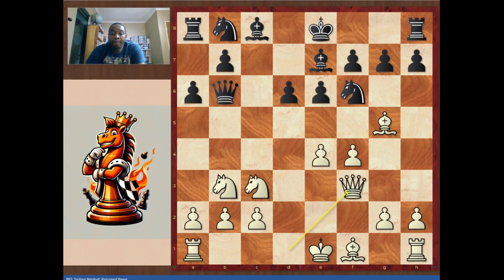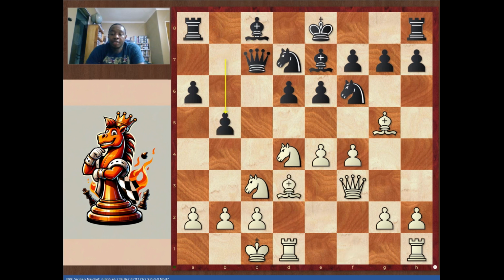Elevate your game, Expert Strategies for the Sicilian Narjdof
Welcome to our in-depth chess strategy video, where we dive into the complexities and tactics for successfully attacking the renowned Sicilian Najdorf variation. This video is tailor-made for intermediate to advanced chess players looking to enhance their skills and understanding of this popular opening.

What You'll Learn:

Key Principles: Understand the fundamental concepts behind the Sicilian Najdorf and why it's a favorite among chess masters.
Strategic Approaches: Explore various attacking strategies to destabilize your opponent's defense in the Najdorf.
Move-by-Move Analysis: Detailed breakdown of critical moves and responses to gain an upper hand.
Common Mistakes to Avoid: Learn about frequent pitfalls and how to steer clear of them in your games.
Advanced Tactics: Delve into sophisticated tactics that can turn the tide in complex situations.
Perfect For:

Players who frequently encounter the Sicilian Najdorf in tournaments or casual play.
Those looking to add aggressive yet calculated strategies to their chess repertoire.
Chess enthusiasts eager to learn and apply advanced concepts in real-game scenarios.

Join the Community:

Share your experiences with the Najdorf in the comments.
Challenge me in online games; details in the video.
About the Creator:
I am a seasoned chess player and instructor, passionate about sharing knowledge and strategies that have helped me in national and international chess circuits. My goal is to make high-level chess learning accessible and enjoyable.

Chess is the ultimate game of strategy: for centuries, players have been renowned for their intellect and cunning approaches. Reuben Salimu hopes to redefine chess as an educational tool to foster emotional intelligence and soft skills in children as young as 4 years old. The next generation of chess players may be equipped with equal measures of strategy and empathy.

Reuben Salimu is the founder of the African Chess Lounge. A chess academy that teaches chess to children as young as 4 years old. On a mission to redefine how chess is taught and perceived, Reuben has grown the presence of his company to now be working in schools, aged care, and childcare in South Africa.

Instead of focusing on children merely becoming better chess players, Reuben's focus is on using chess as an educational tool to help their emotional intelligence and soft skills. He believes there needs to be more of a push for soft skills to be taught within the classroom – including how to cope with adversity and understand your emotional intelligence – and is looking forward to sharing these ideas in his talks.